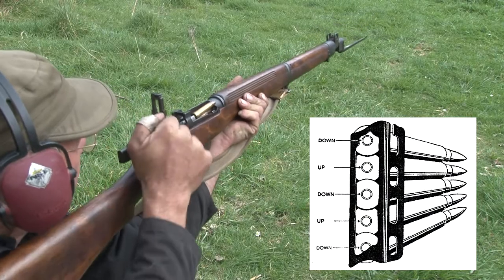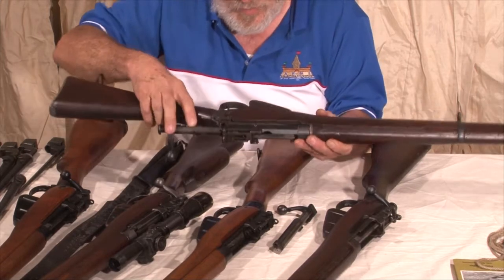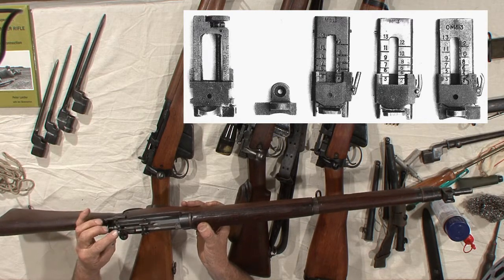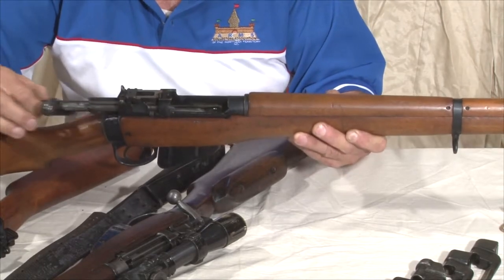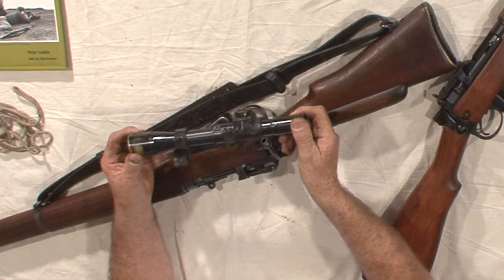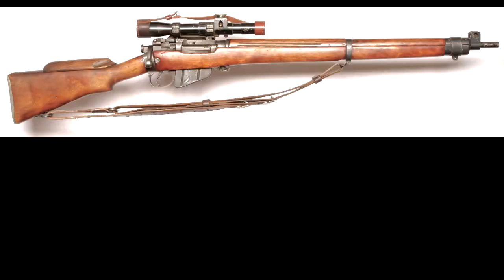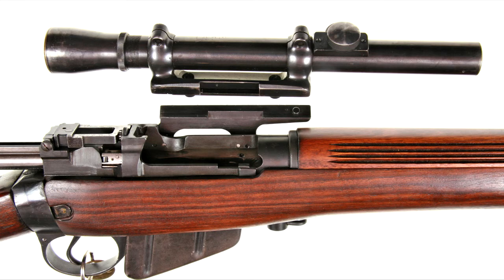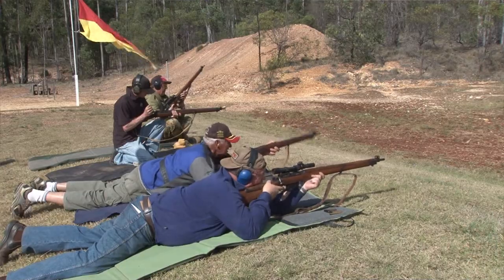.303 Rifle No.4 Lee-Enfield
England Canada U.S.A. Pakistan No.4 rifle .303 7.62mm NATO L8 L39A1 L42A1 sniper rifle Skennerton